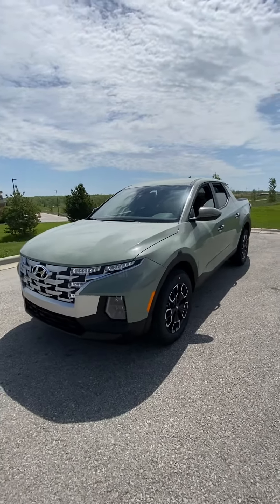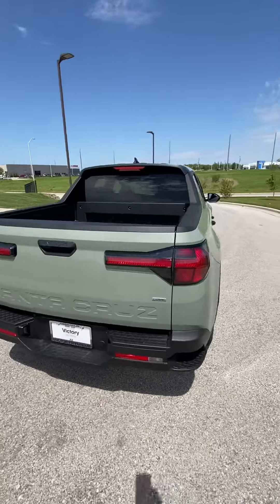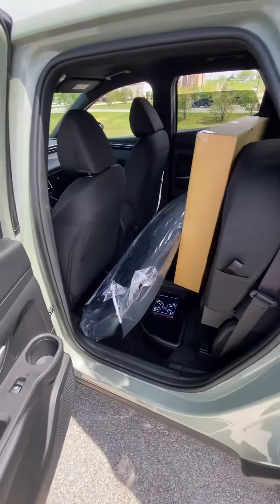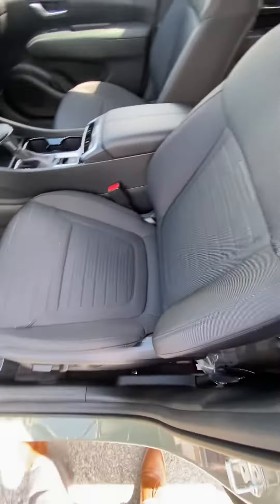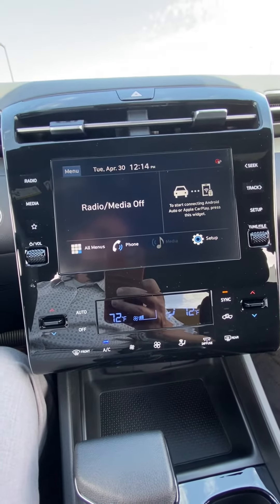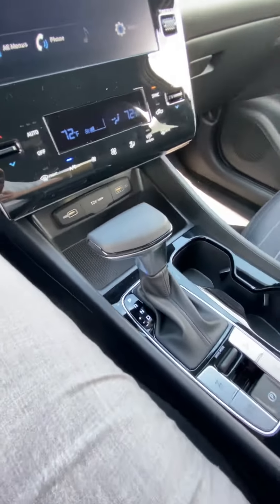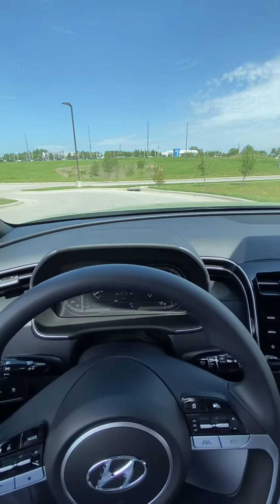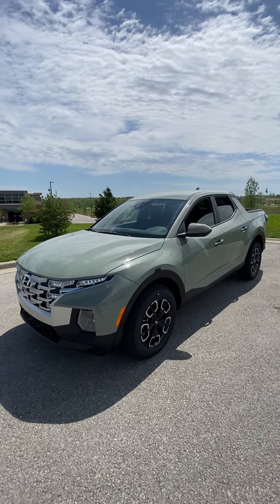April 30, 2024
Bill’s 2024 Hyundai Santa Cruz SEL